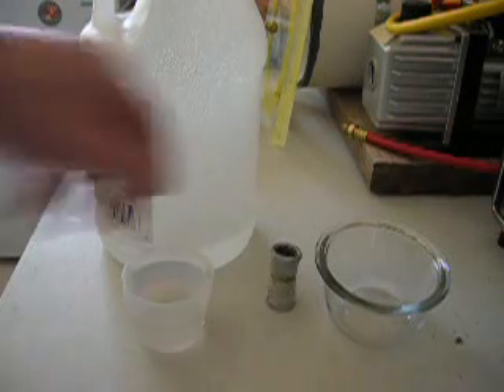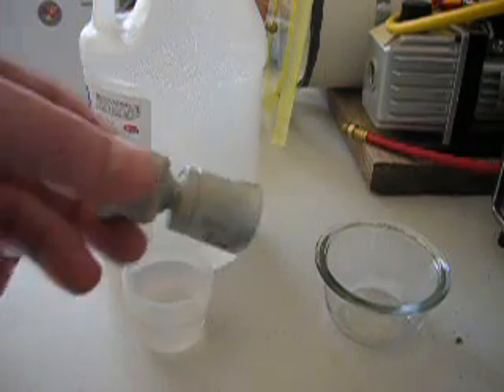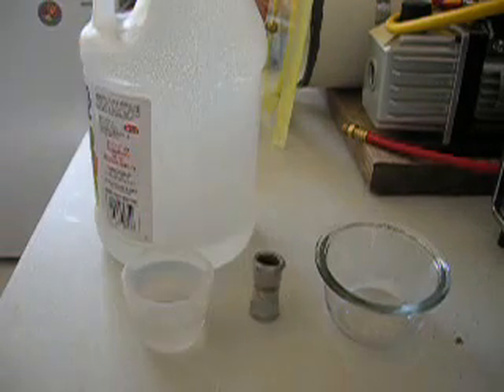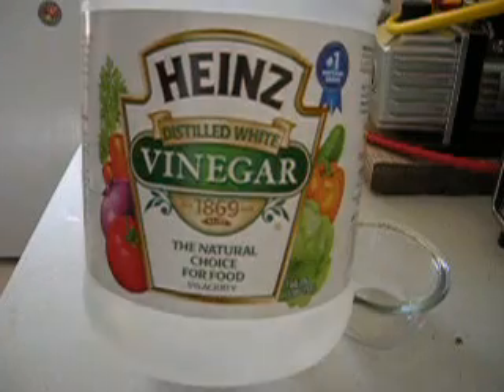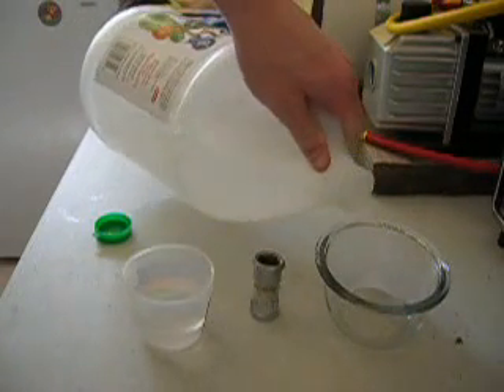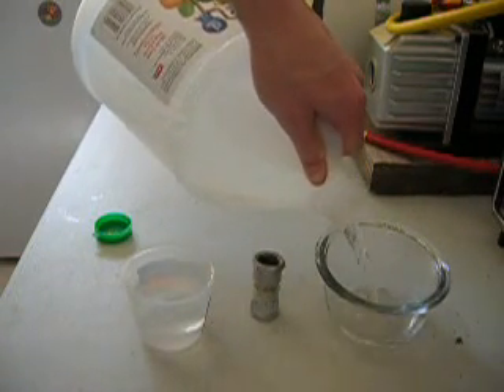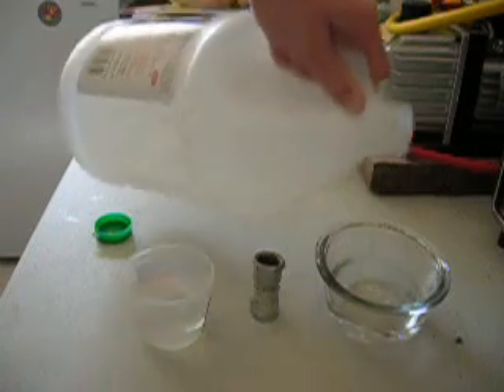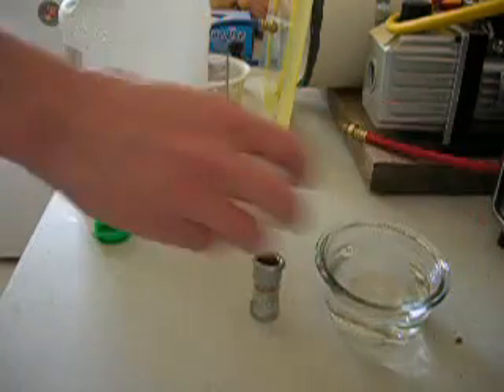How to Remove Hard Water Build up on Shower Heads and Faucet Heads!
Using only Vinegar and water!
I know of a few other uses for Vinegar.